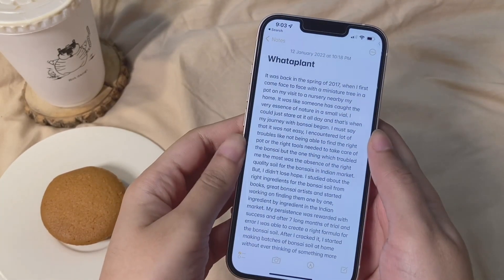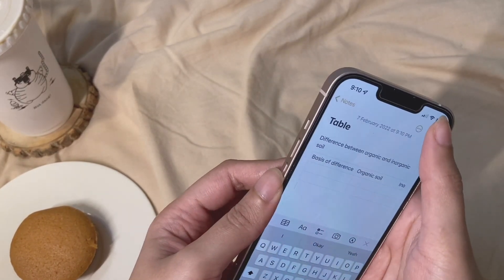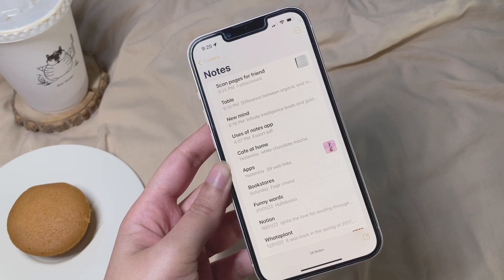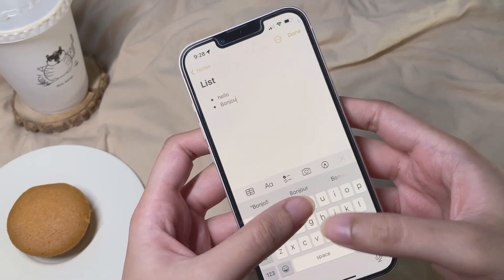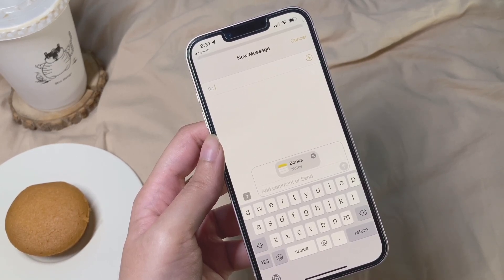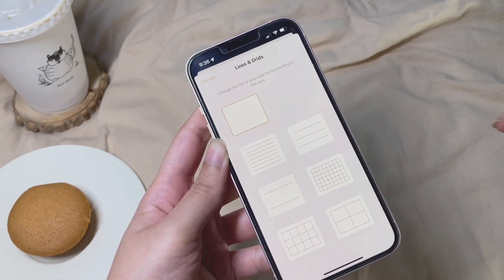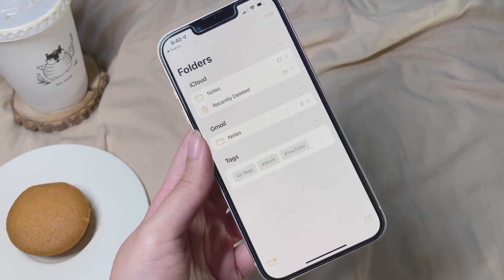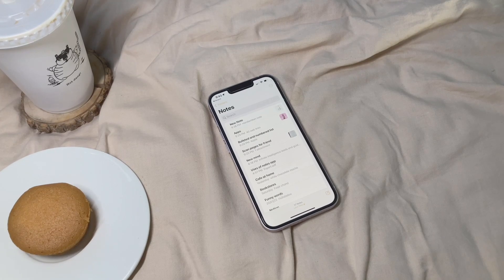How to USE the NOTES APP on your iPhone [10 tips and tricks 📝]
Hey bubbles 🧋
\\ so, this is something which instantly clicked my mind. I was not planning on something like this but then I was just going through my notes app one day and I realised there are many people who might not know how to use this app fully! Like there is so much this app can do. There was one time when I had no idea about these things. So, I decided to make a video on it and share the tips with you all! 🧋

🧋music